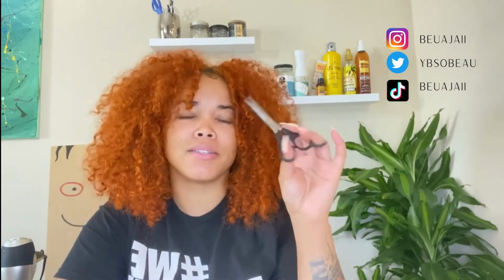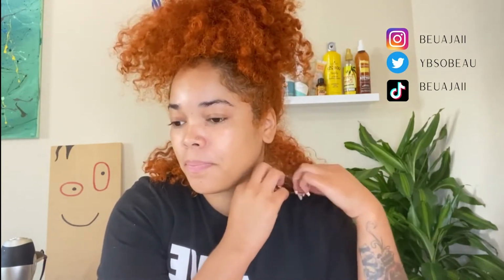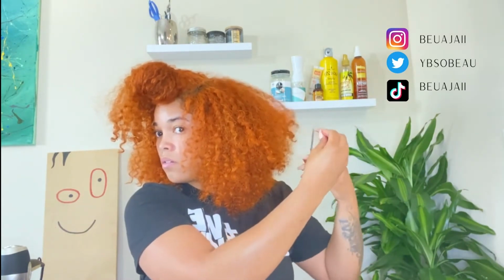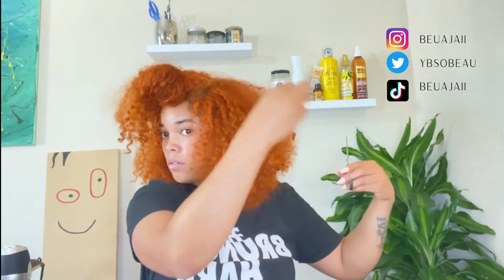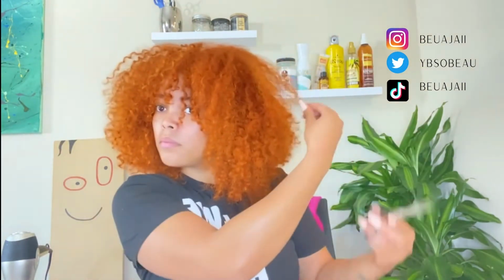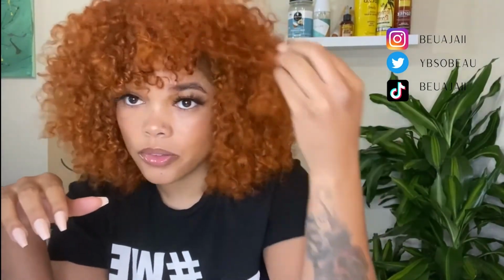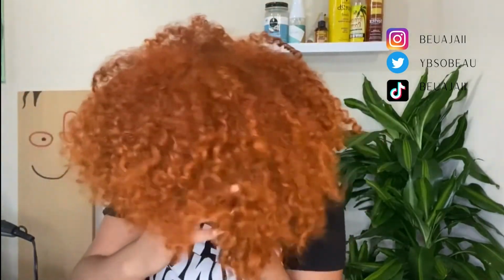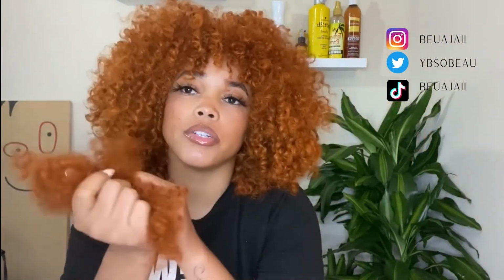How to do a Diva Cut